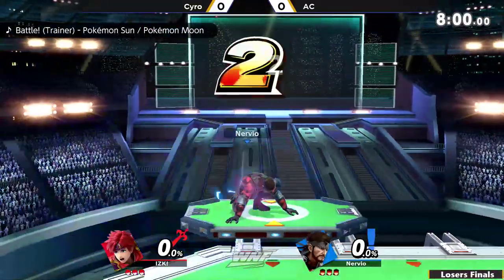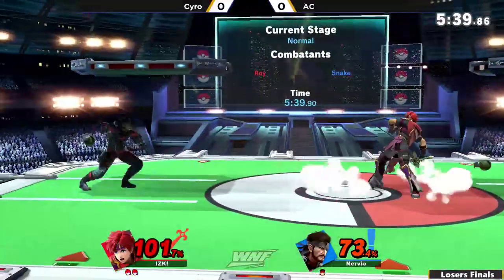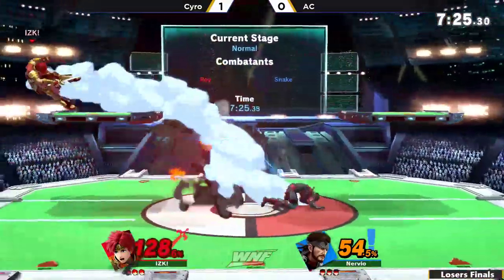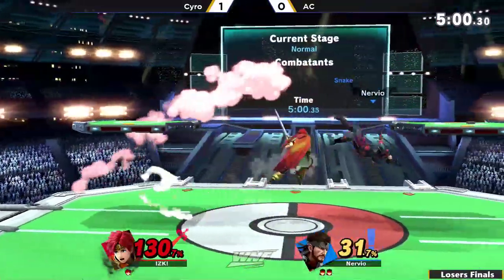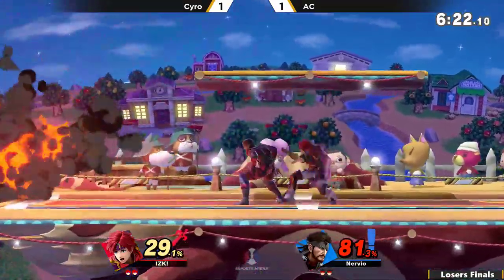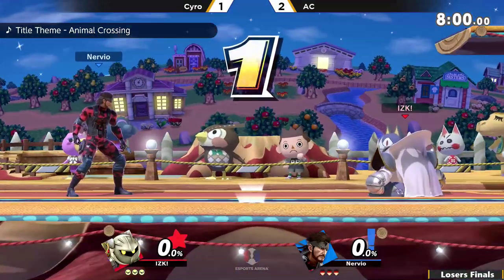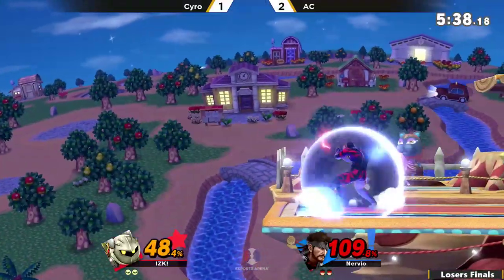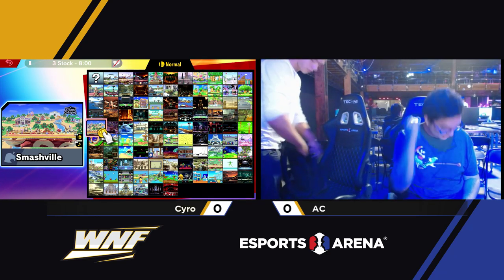WNF 2.12 Cyro (Roy) vs AC (Snake) - Losers Finals - Smash Ultimate